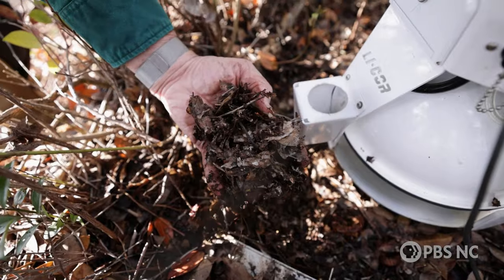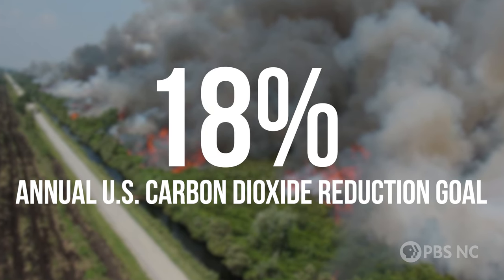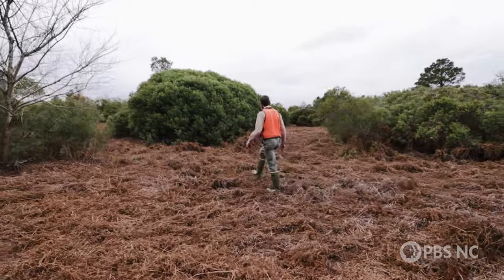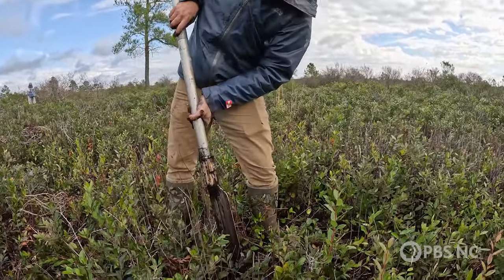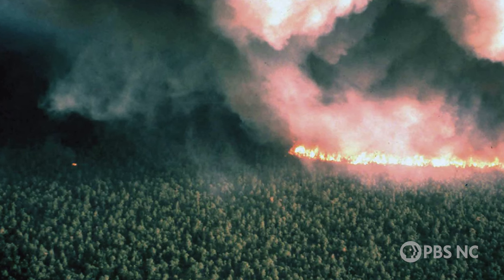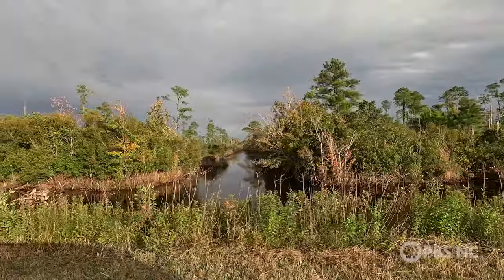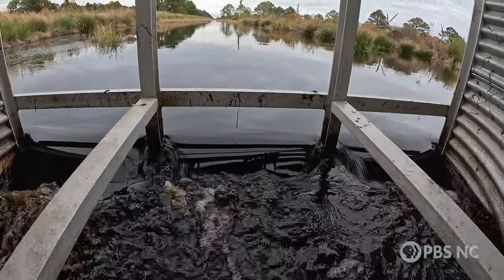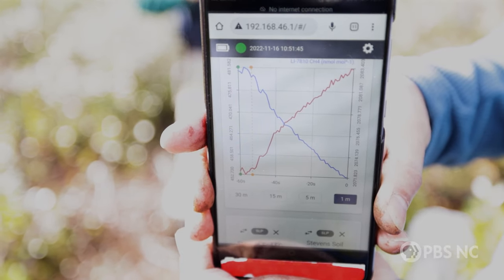How rewetting pocosin peatlands protects the ancient carbon they hold | State of Change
The Pocosin peatlands of North Carolina’s coast have the ability to store a huge amount of carbon in their spongey, highly organic soils. But when peatlands are ditched and drained, that carbon storage potential is lost and they’re vulnerable to fire. Learn how returning water to these ecosystems could have a huge impact on the amount of carbon dioxide in our atmosphere.

This story is part of the Pulitzer Center’s Connected Coastlines reporting initiative.

This program is made possible by viewers like you! Support PBS North Carolina today

State of Change
Sea-level rise and coastal erosion directly impact North Carolina’s coastline, while extreme weather events bring the effects of climate change to inland communities. Hear from North Carolinians about the consequences of climate change in their backyards and their innovative solutions to build a more resilient state. Discover more

Credits:
Producer/Editor: Michelle Lotker
Director of Photography: Rob Nelson
Post Production Editor: Josh Sicard
Graphics: Dan McCord